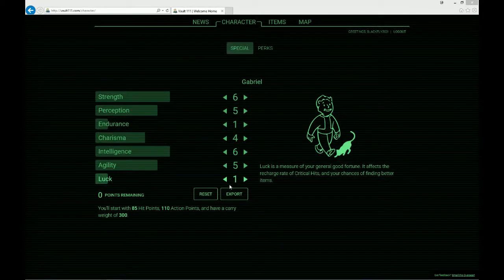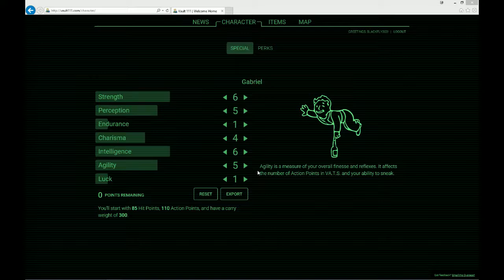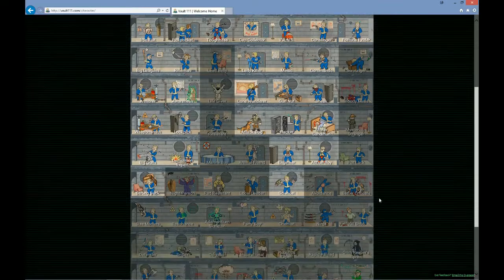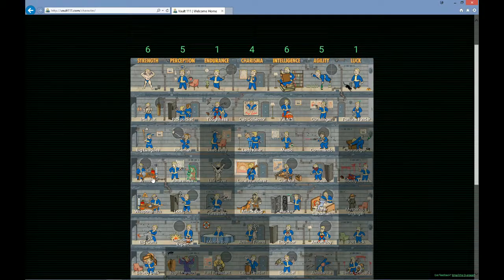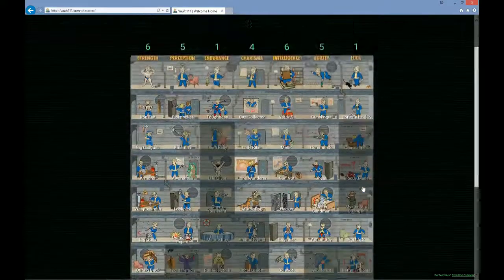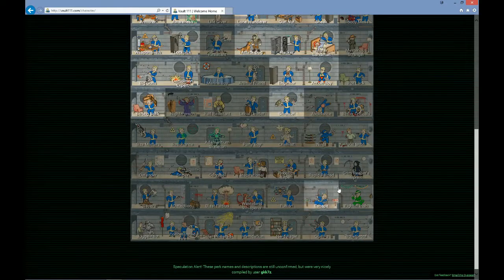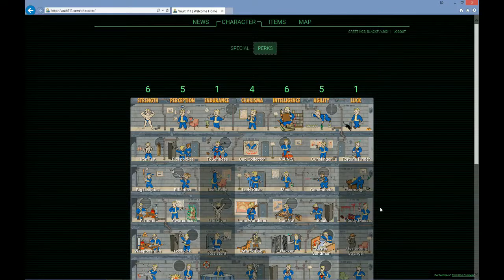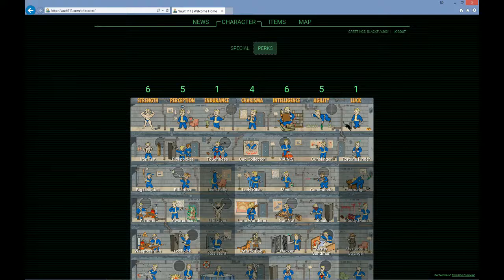Fallout 4 Tentative Character Build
Join the hype train! This is what I'm planning to start with for my first playthrough when the bomb drops!